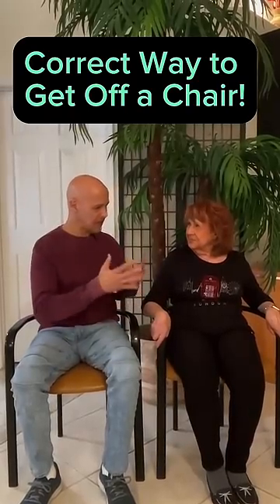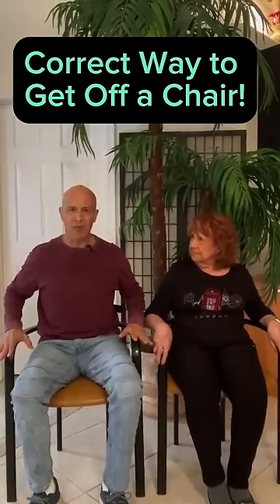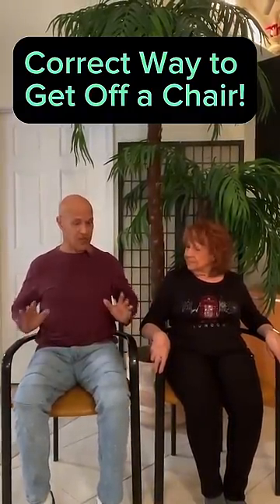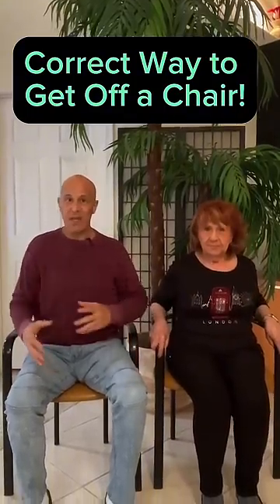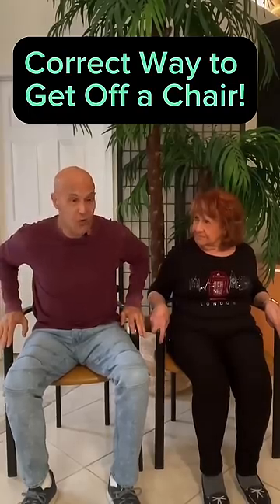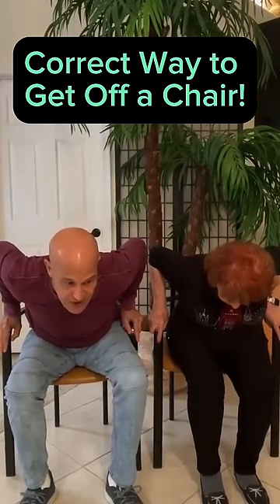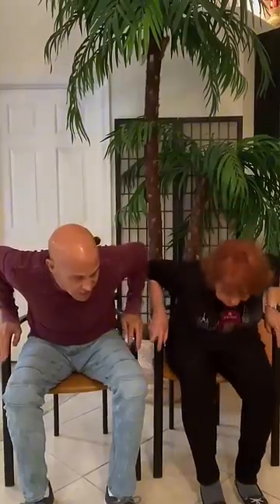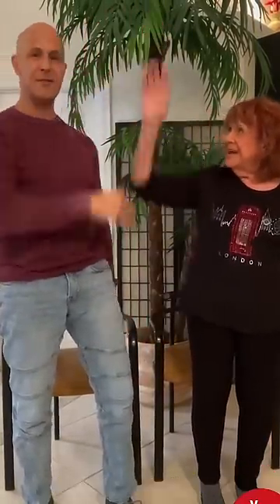Correct Way to Get Off a Chair! Dr. Mandell